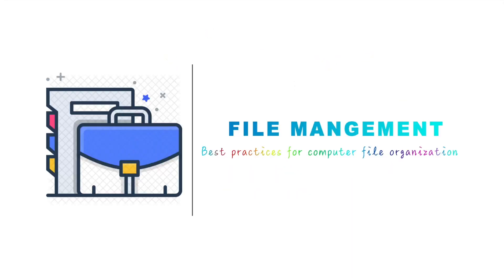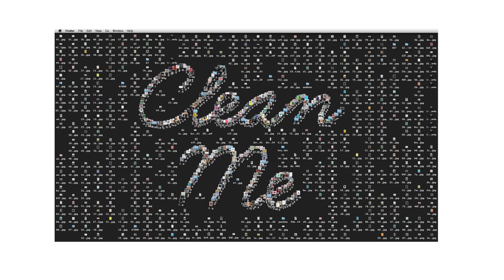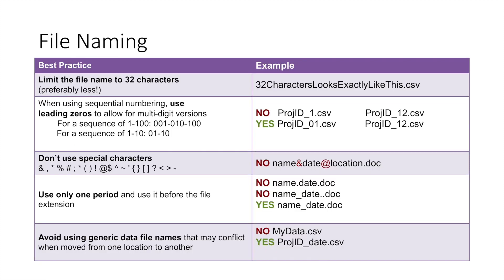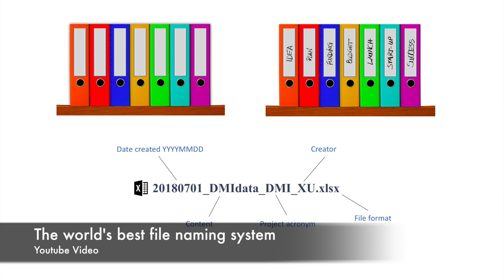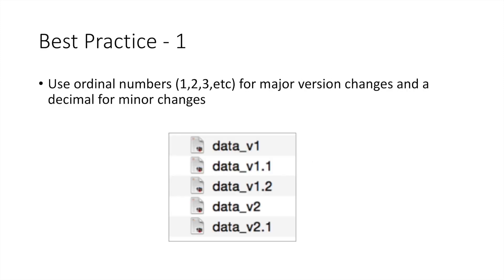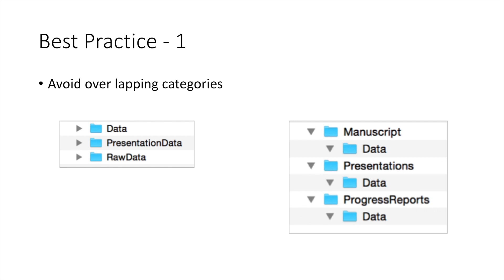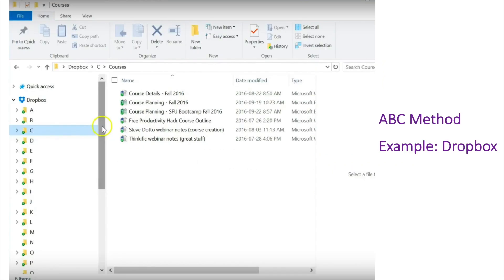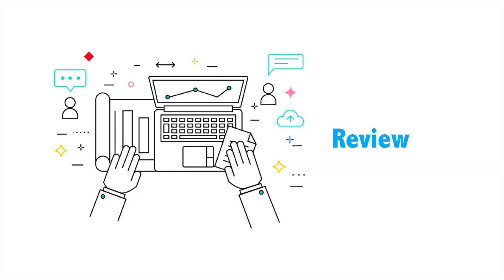File Management - Best practices for computer file organization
This video is submitted for the individual project of MLIM6338 (Digital Literacies) at HKU. All rights are reserved to the original authors.

References:
Data management | Helping MIT faculty and researchers manage, store, and share data they produce. (2018).
Downie, J.S., Thomer, A.K., & Weber, N.M. (2015). Data Curation Workshop: University of Hong Kong. IDEALS ARK.
Duncan, B. (2018). The most effective way of organizing your files and folders.
Get your electronic files organized with these 10 tips. (2018).
Stanford Libraries: Best practices for file naming. (2018).